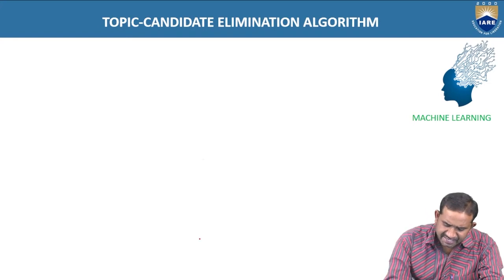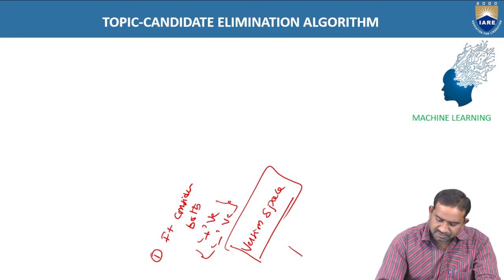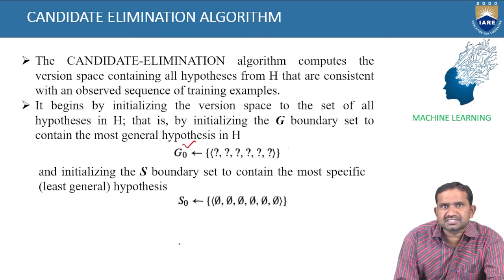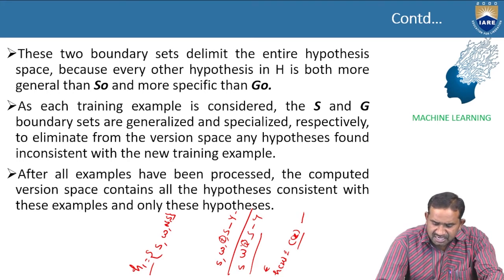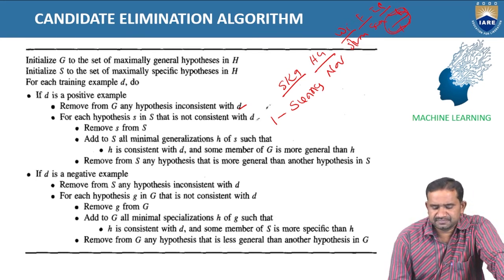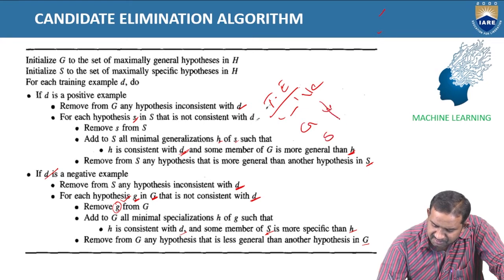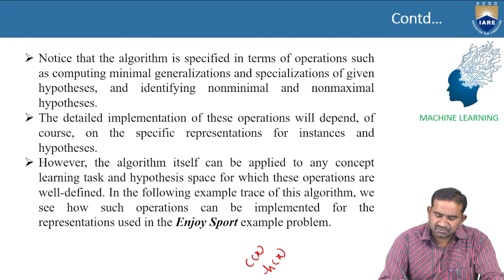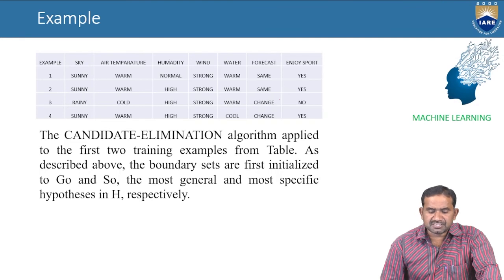Candidate Elimination Algorithm by Dr. Chukka Santhaiah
Candidate Elimination Algorithm by Dr. Chukka Santhaiah | Department of CSE | IARE

Telangana, India.